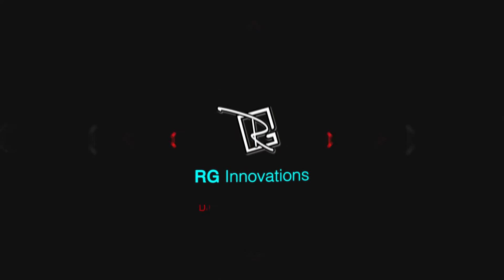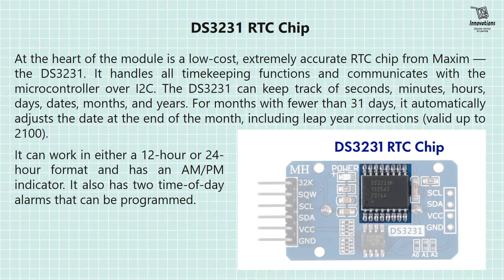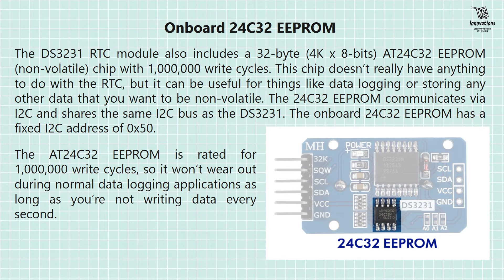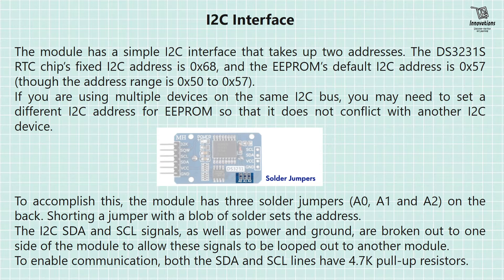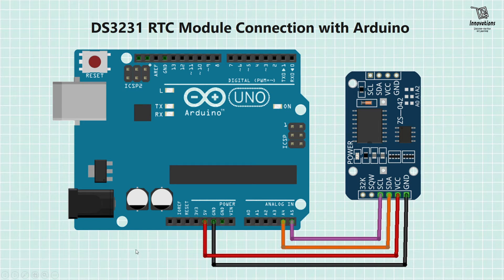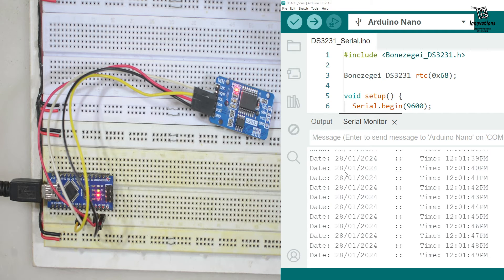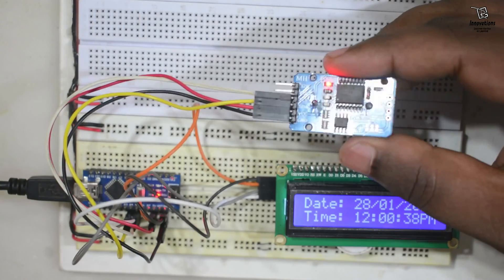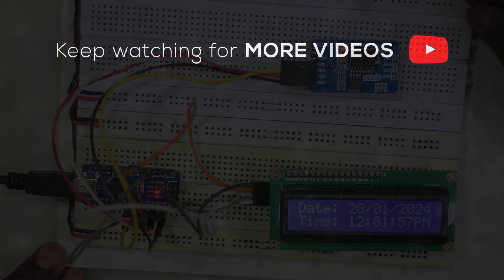DS3231 Real Time Clock (RTC) Module - Detailed Explanation and Interfacing with Arduino & I2C LCD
In this video I have explained the  DS3231 RTC module in detail and also shown hot to connect it with arduino and display the Date and Time in Serial Monitor, and also shown how to connect an LCD Module via I2C  and display the date and time in it.

Chapters:
00:00 Introduction
00:50 DS3231 Module Theory
08:31 DS3231 Pinout Diagram
09:23 Circuit Diagram for Displaying data in Serial Monitor
09:56 Arduino Sketch
11:15 Practical Demonstration
13:52 Circuit Diagram for Displaying data in LCD Screen
14:30 Arduino Sketch
16:23 Practical Demonstration

DS3231 RTC Module
Arduino DS3231
DS3231 Tutorial
RTC Module Arduino
DS3231 Interfacing
Arduino Real Time Clock
DS3231 Arduino Code
I2C LCD Arduino
DS3231 Timekeeping
Arduino RTC Setup
DS3231 with I2C LCD
Arduino Time Module
DS3231 Arduino Example
Real Time Clock Arduino
DS3231 Arduino Project
Arduino I2C LCD Example
DS3231 Circuit
Arduino DS3231 Tutorial
I2C LCD Interfacing
DS3231 Arduino Connections
Arduino Time Display
DS3231 Clock Module
Arduino RTC Tutorial
DS3231 Arduino Implementation
Arduino Timekeeping Example
DS3231 with Arduino
I2C LCD Arduino Code
DS3231 Setup Arduino
Arduino Real Time Clock Example
DS3231 Arduino Wiring
Arduino Clock Project
DS3231 Programming
Arduino RTC Code
DS3231 Arduino Guide
I2C LCD Project
DS3231 Timekeeping Arduino
Arduino RTC Module Example
DS3231 Arduino Display
Arduino Clock Circuit
DS3231 Arduino Practical Use
Arduino Time Display Code
DS3231 with I2C LCD Tutorial
Arduino DS3231 Programming
DS3231 Arduino Time
I2C LCD Arduino Setup
DS3231 Arduino Tutorial for Beginners
Arduino DS3231 Clock
DS3231 Arduino Implementation Example
Arduino RTC Time Display
DS3231 Arduino Clock Setup